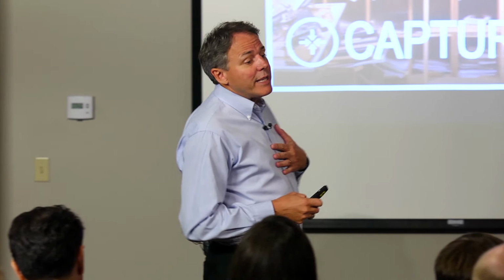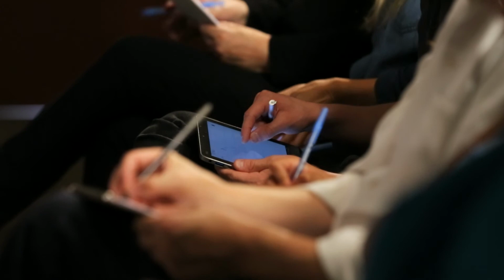James Stevenson | Getting Things Done